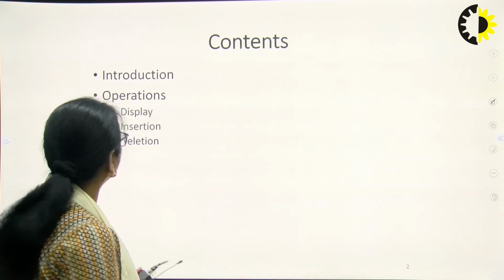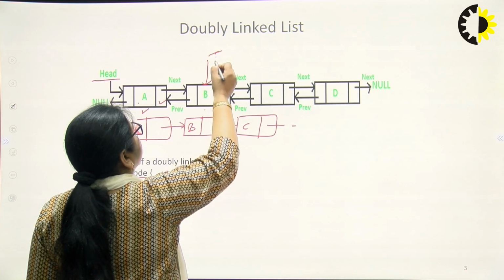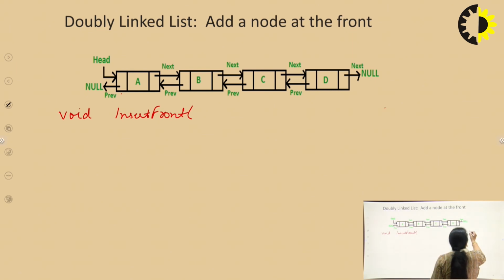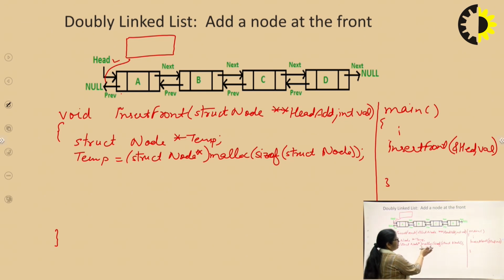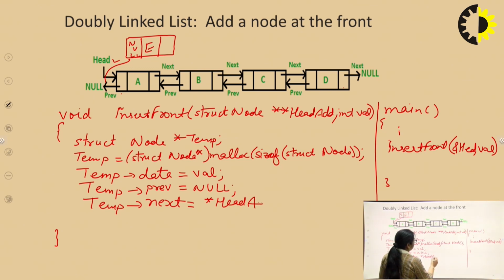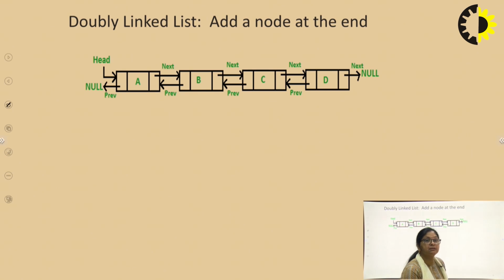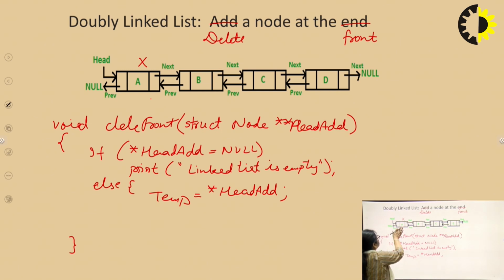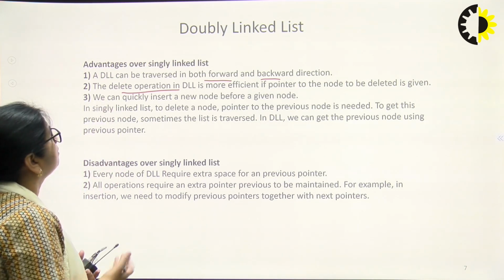DOUBLY LINKED LIST || DATA STRUCTURES & ANALYSIS OF ALGORITHMS || LECTURE 01 BY DR SAROJ BALA